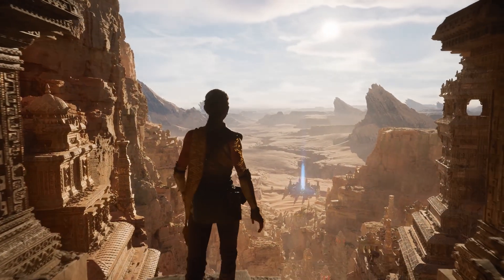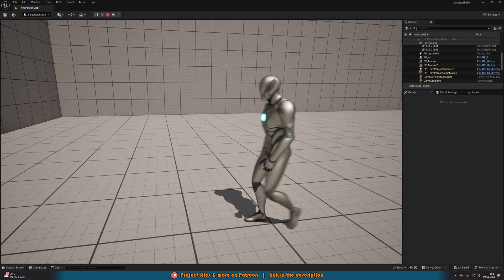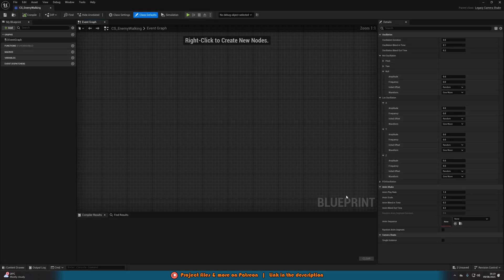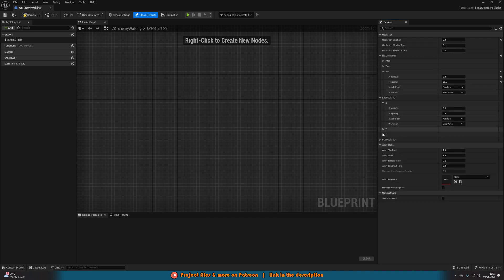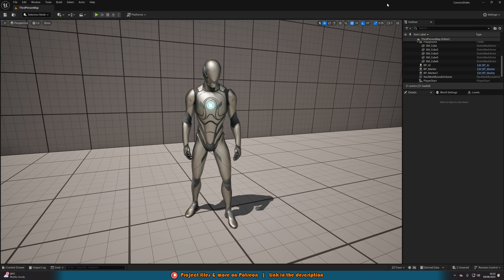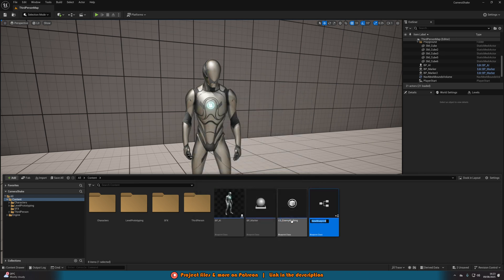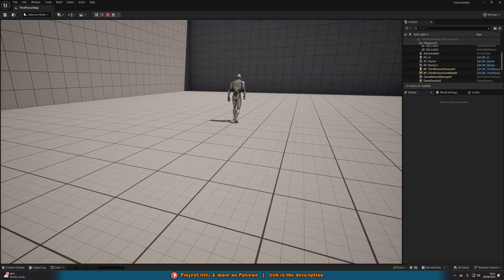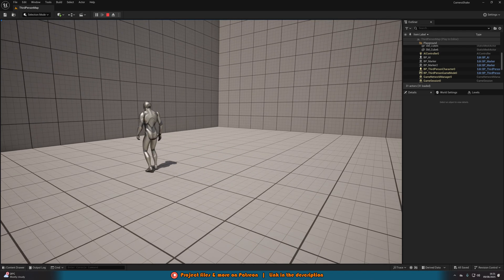How To Add Camera Shake When The AI Walks Near The Player (Unreal Engine 5 Tutorial)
In this video we’re going to create a camera shake that will only play in close proximity to certain moving AI characters. This gives the effect of a large and heavy creature moving around the level. We've also added in some sound effects too.

🔗Resources

🔖Topics Covered:

00:00 - Intro
00:23 - Overview
01:23 - Setting Up the Camera Shake
04:37 - Creating an Anim Notify and Using the Camera Shake
09:20 - Calling Anim Notify in Animations
12:40 - Final Overview
12:57 - Outro